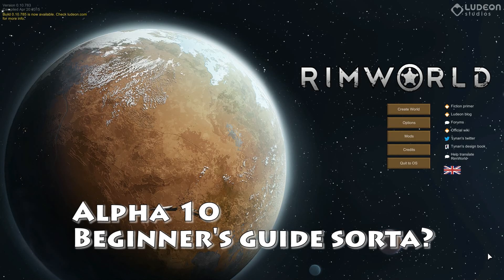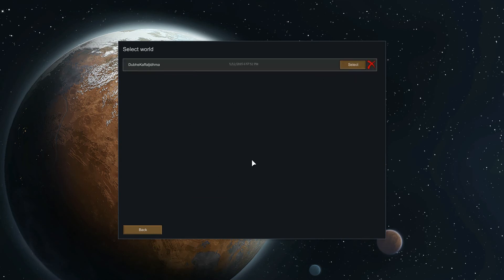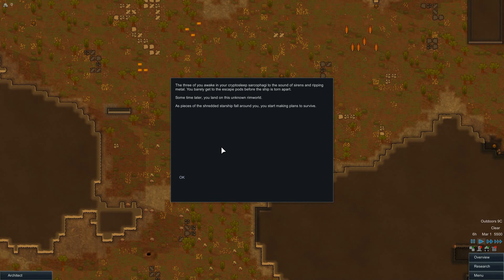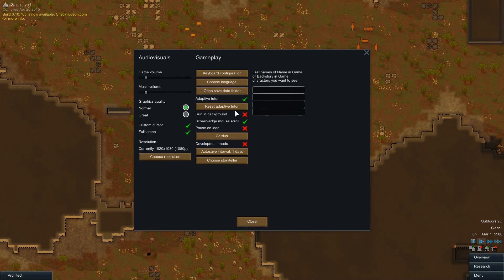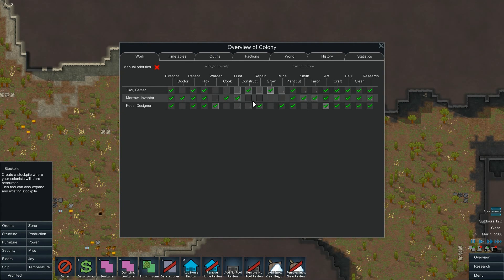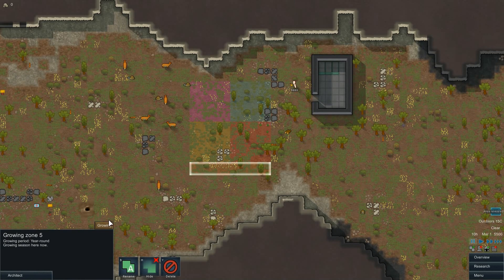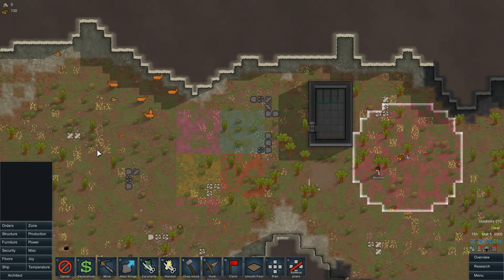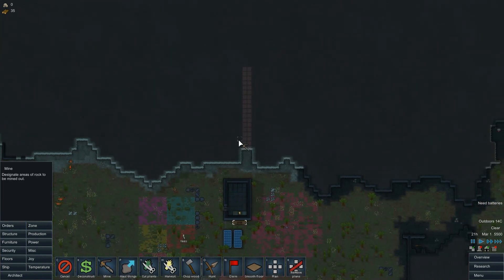Rimworld Alpha 10 - Beginners Guide - PartOne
A few friends asked me what do in RimWorld, so I made a set of videoes showing one of the starts I favour.